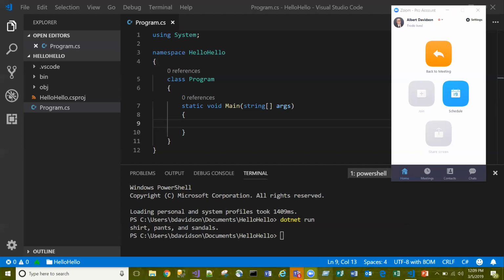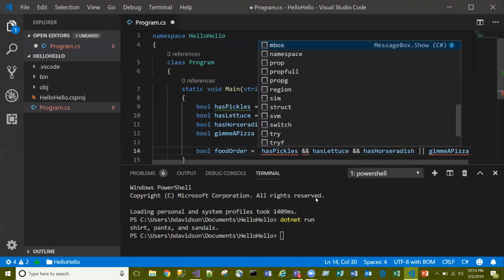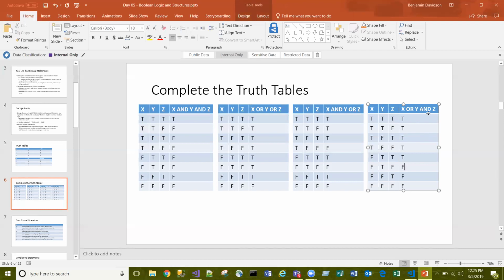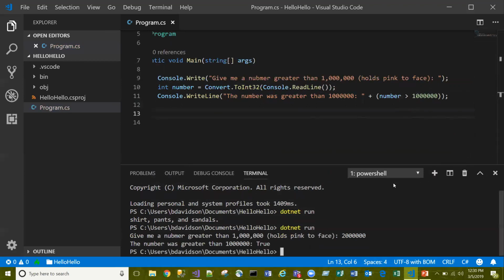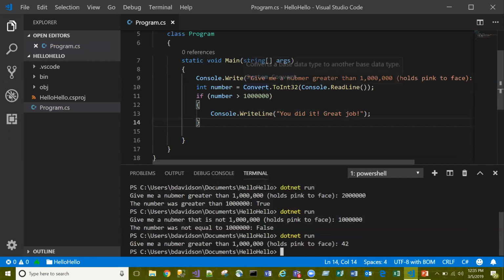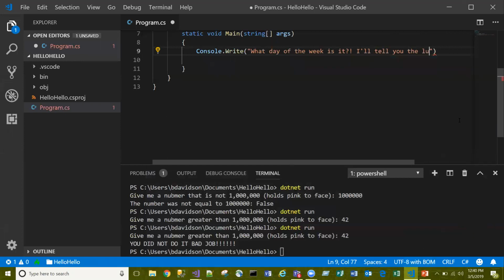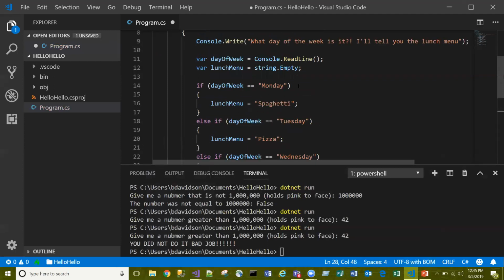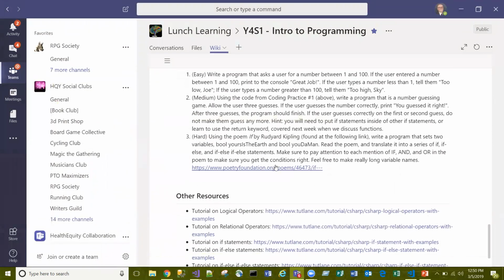Y4S1 Intro to Programming C# Session 5